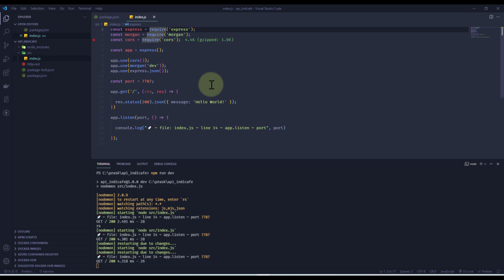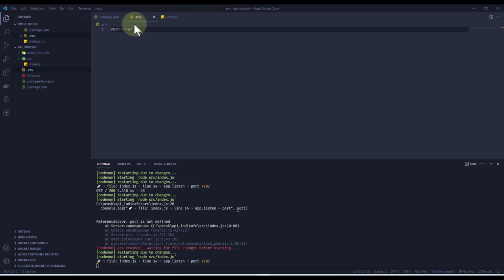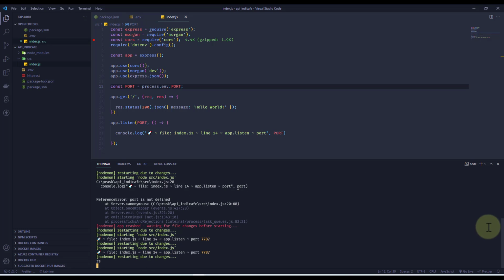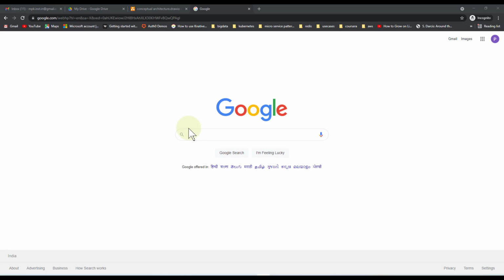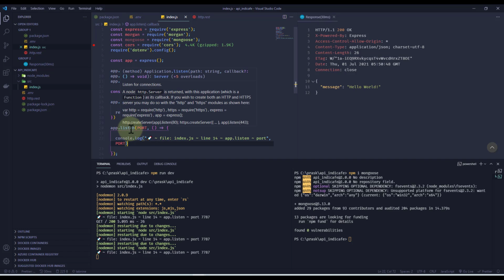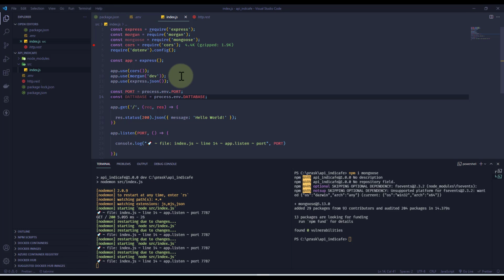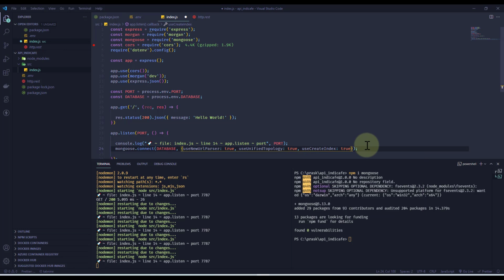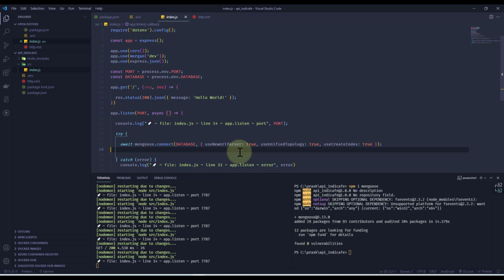Bootcamp : How to integrate REST API with Mongo db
This video talks about integration the APIs with Mongo Database running on cloud.

Please use the link below to refer the full course.